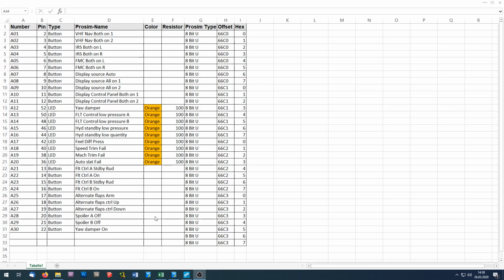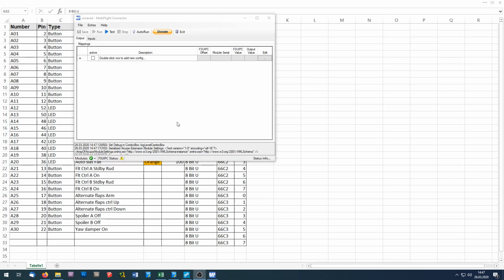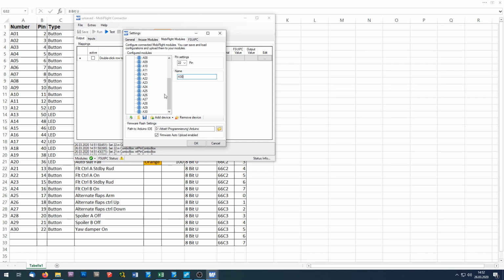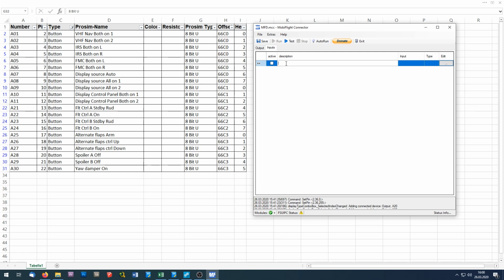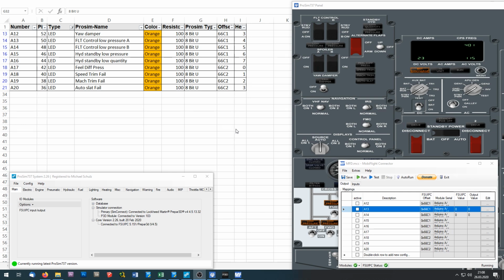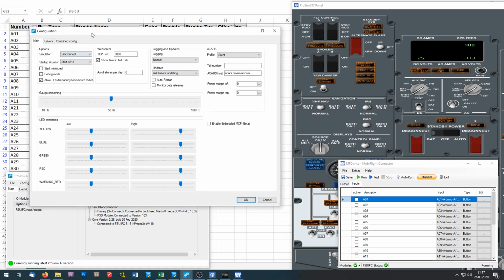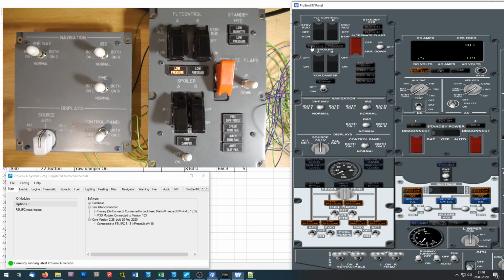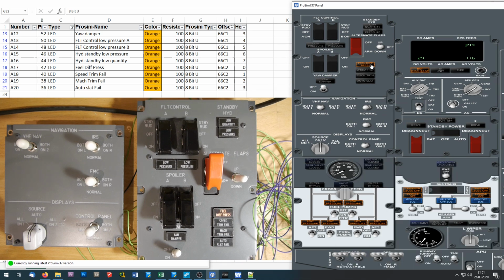Connecting the Flight- and Navigation panel to Prosim - A Boeing 737-800 Homecockpit #40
In this video I will show you how I connected my homebuild flight control and navigation panel with MobiFlight and Prosim737. They will be part of my Boeing 737-800 overhead panel.

You can find all the needed files to cut out and engrave your panels as well as the 3D print files for the switch caps in the member section of my website.